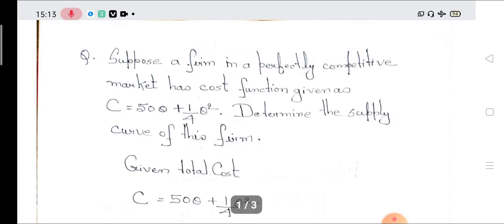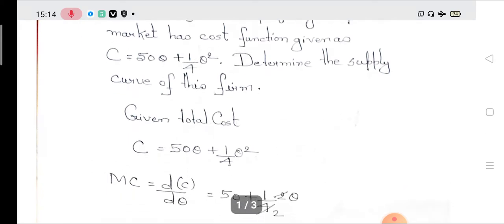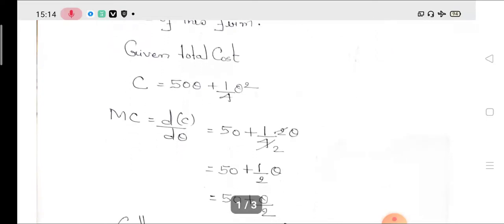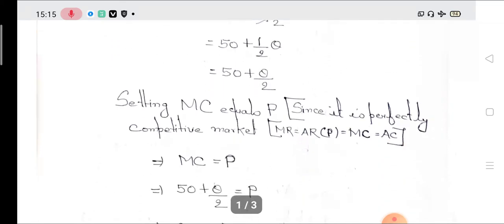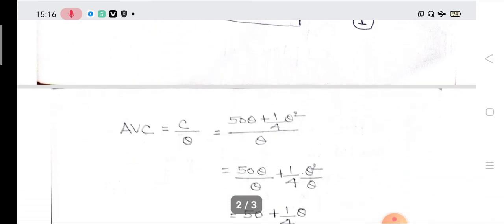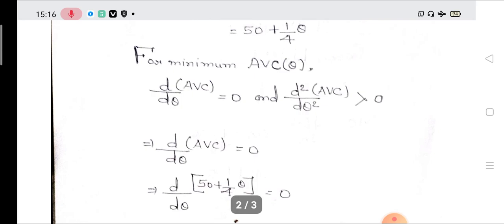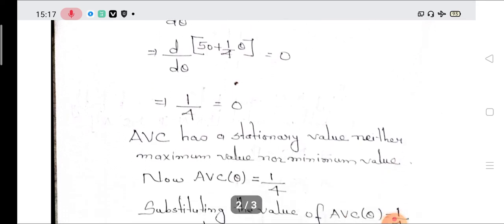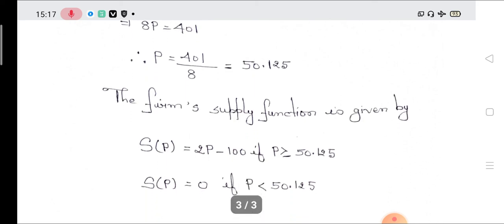Derivation Of Supply Curve From Total Cost Kisii University Kenya#Intermediate Microeconomics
Derivation Of Supply Curve From Total Cost Function

Kisii University Kenya

Intermediate Microeconomics